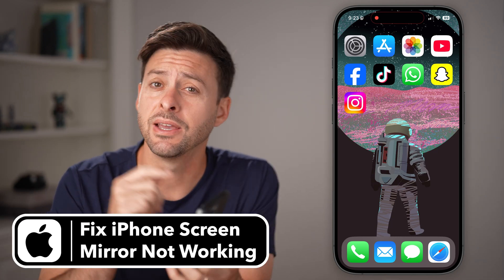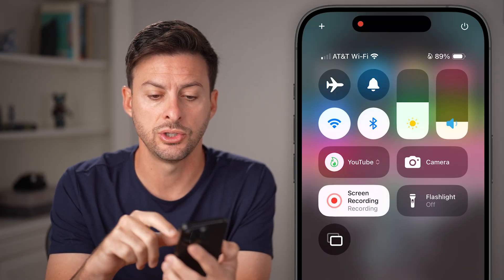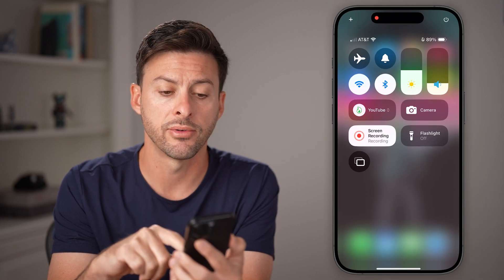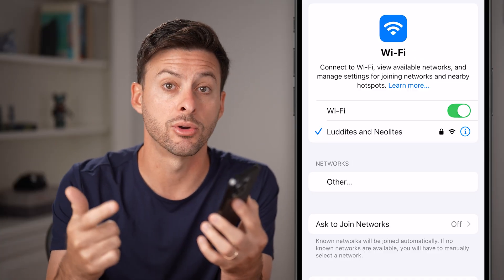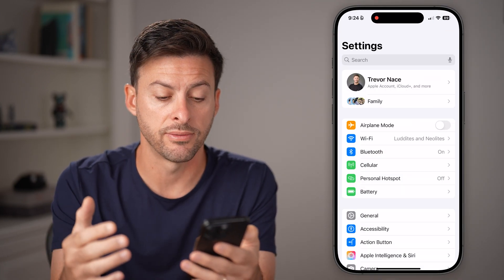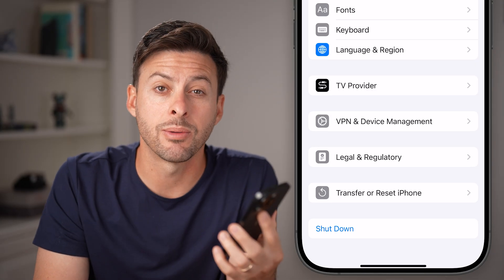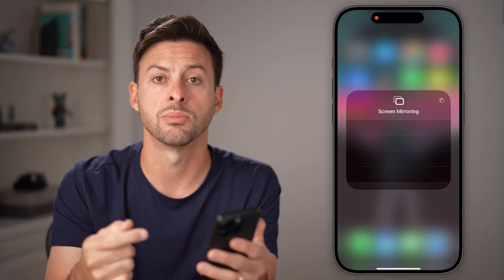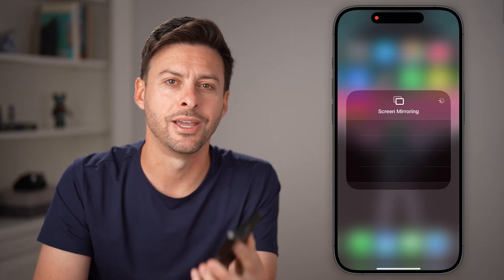How To Fix Screen Mirroring Not Working On iPhone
Here's how you can fix your iPhone if the screen mirroring to another TV, display, etc. is not working.